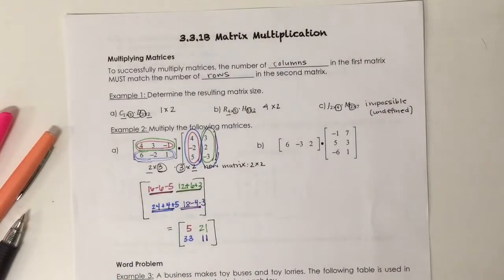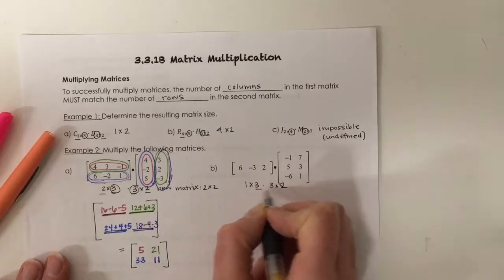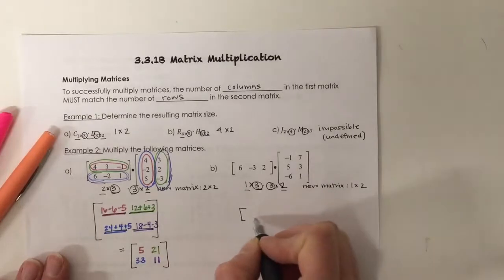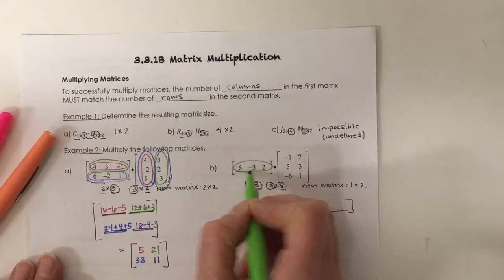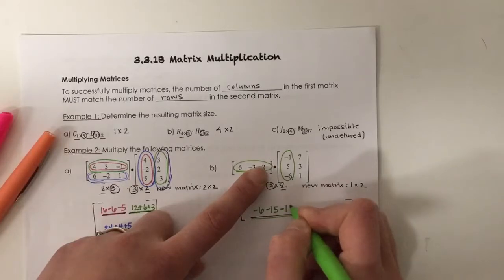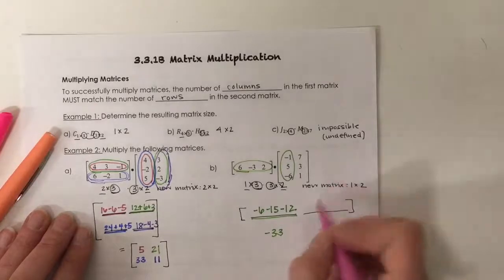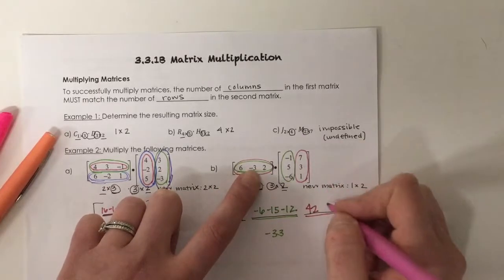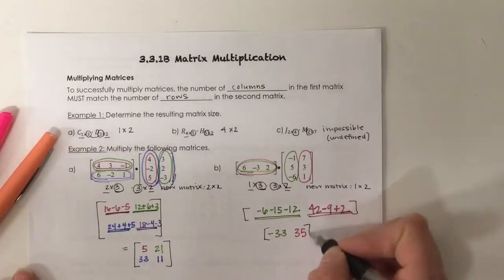Matrix Multiplication Basics